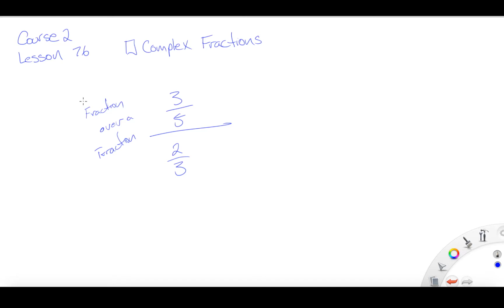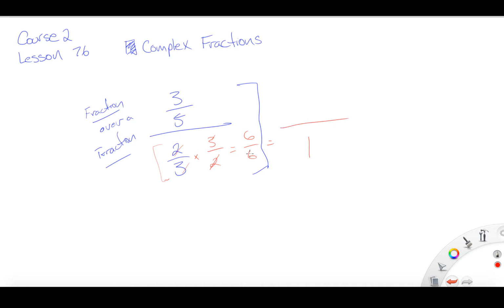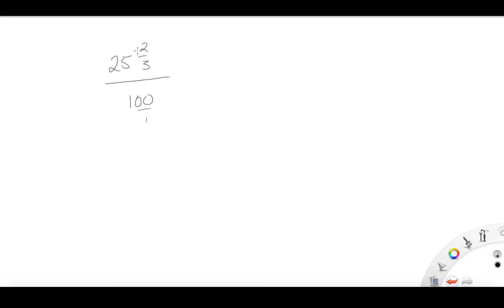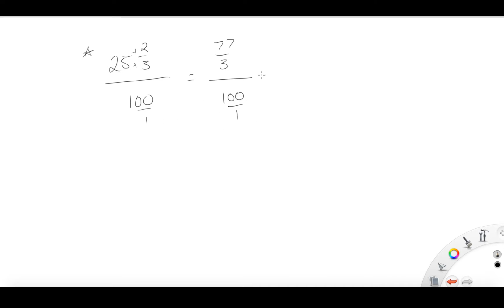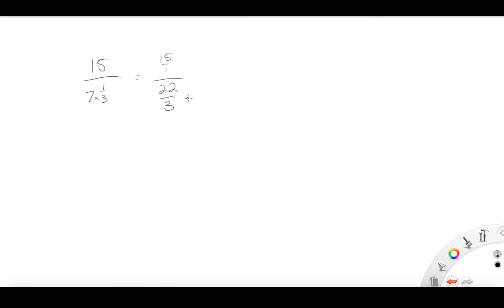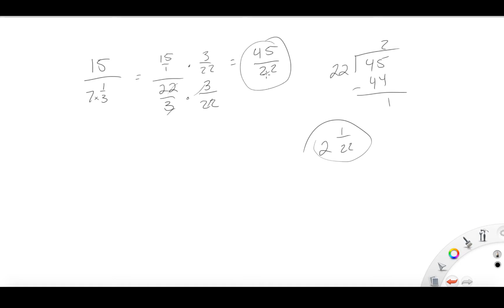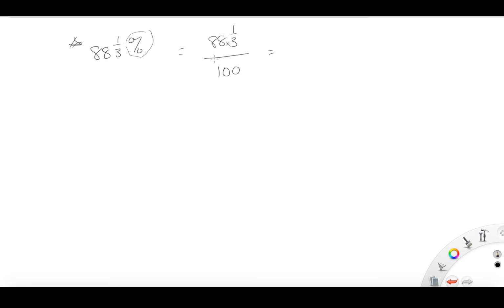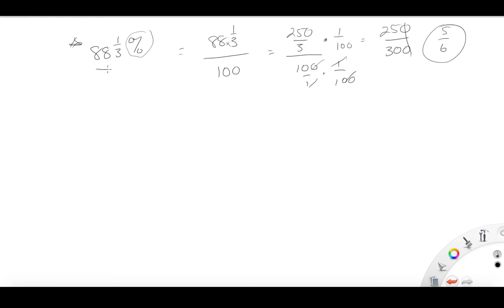Course 2 / Lesson 76